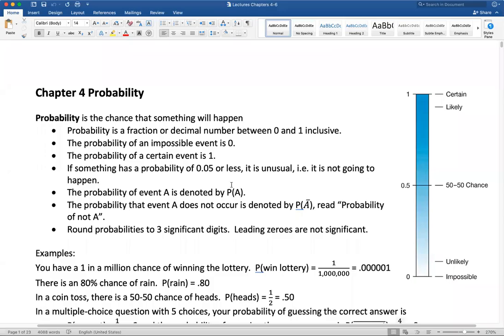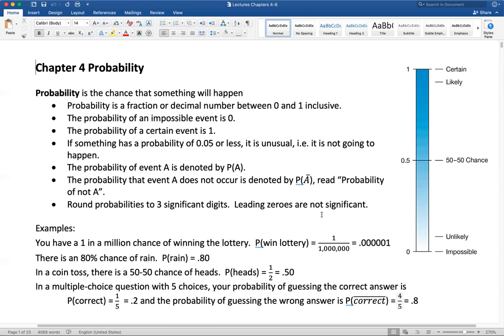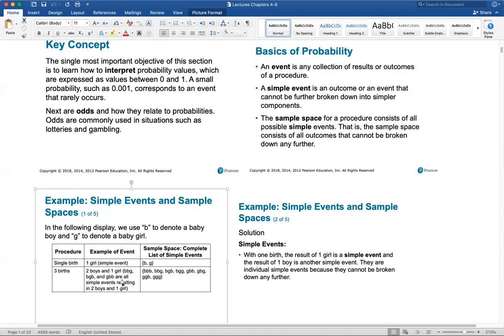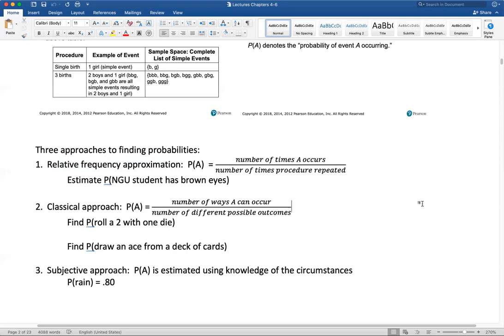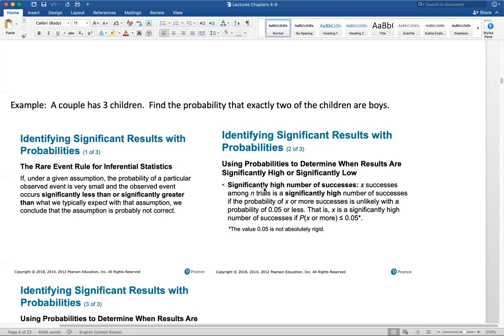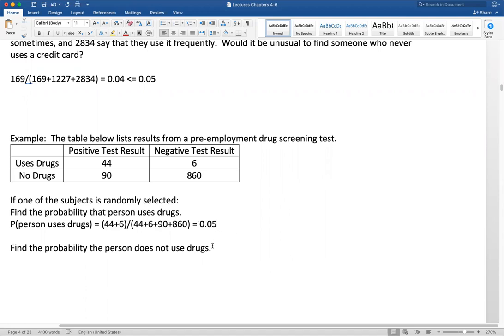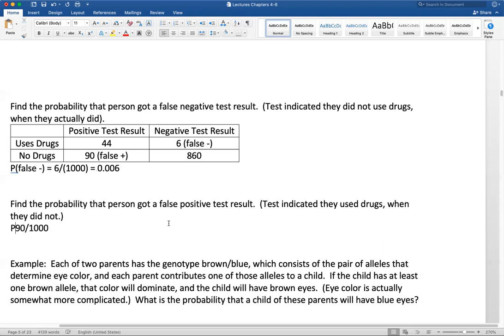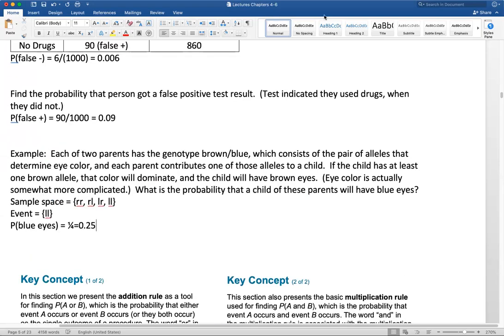Ch. 4.1 Basic Concepts of Probability